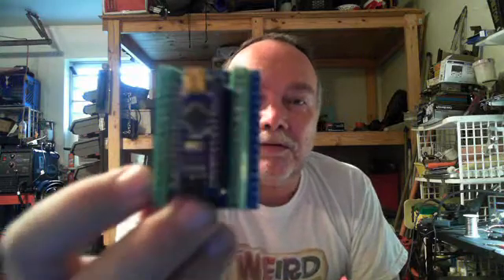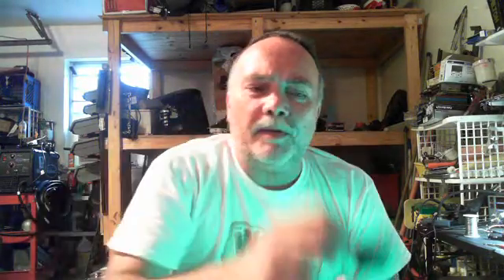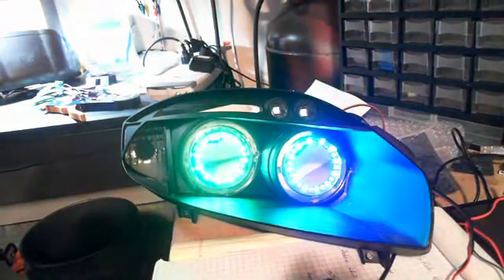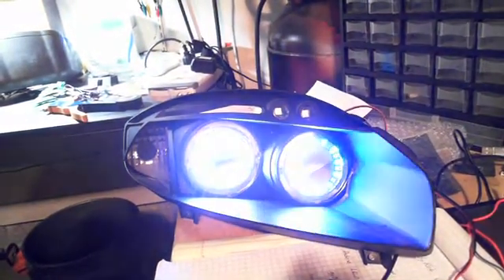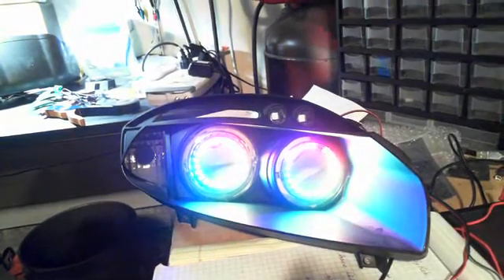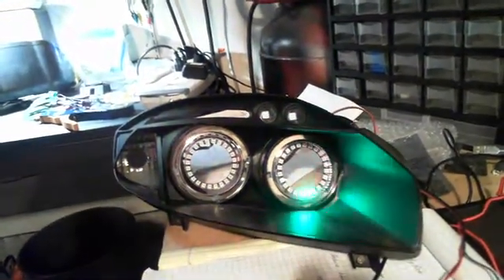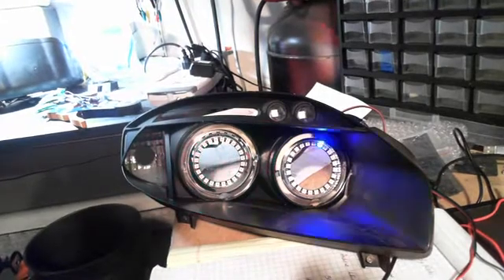Arduino Neopixles Halo beginning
Starting the learning curve on programming Neopixel Rings for Halos on my Eclipse. Here are some test programs I came up with while learning the possibilities.